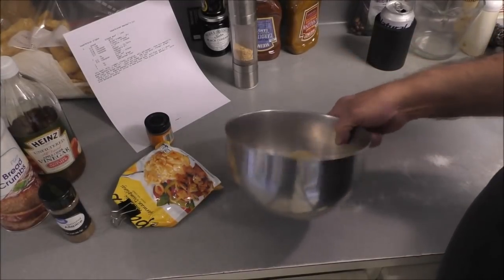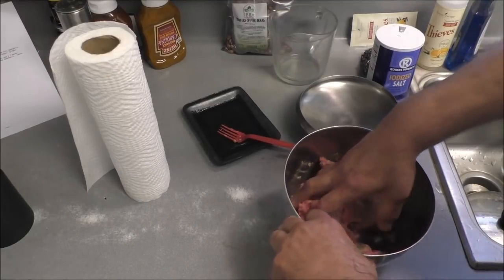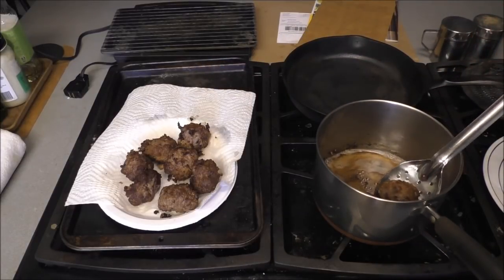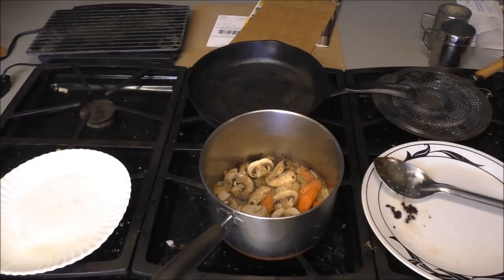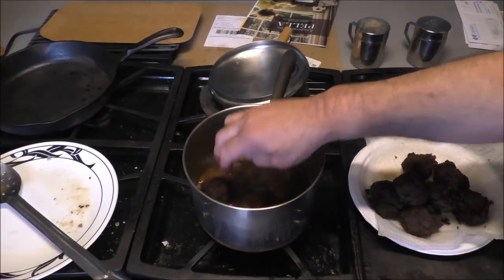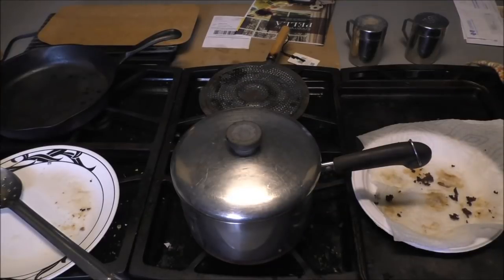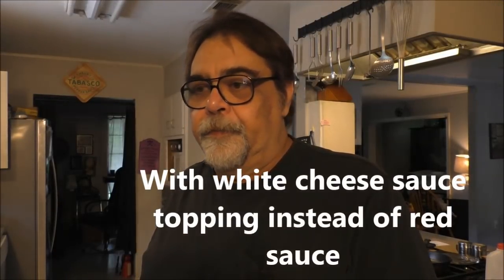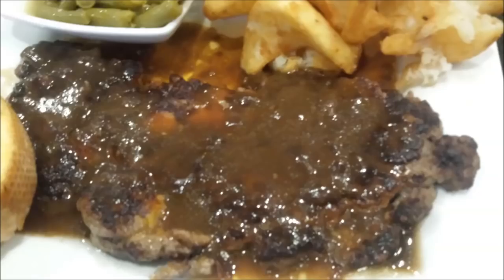Sauerbraten Meatballs w Swiss cheese Spätzle and Sauerkraut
This is a Sweet and sour meal, its very good too. I ate 6 of these meatballs... Also a few out to eat food. When in Baton Rouge find at eat at Duke's seafood and steakhouse restaurant. Trust me!